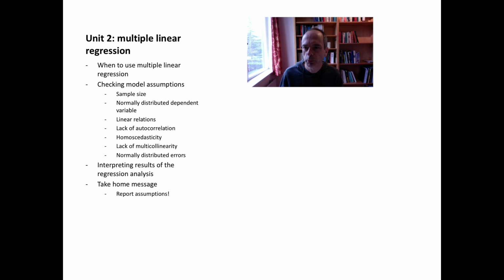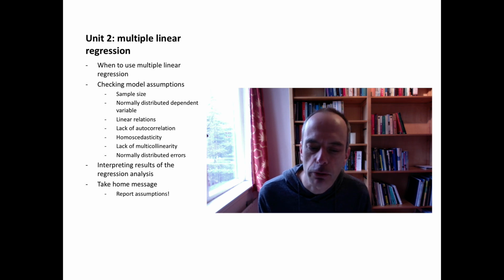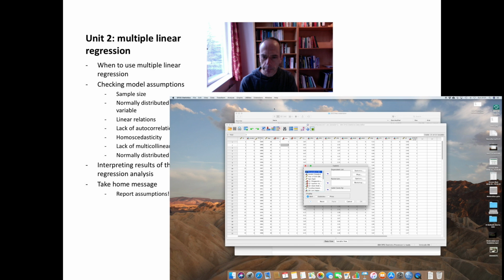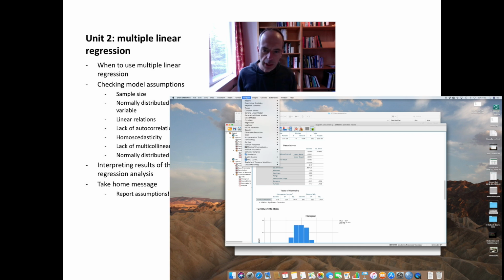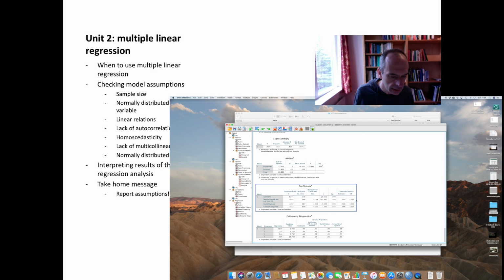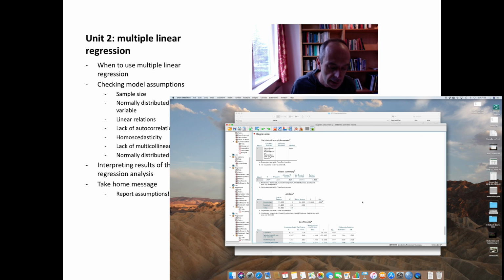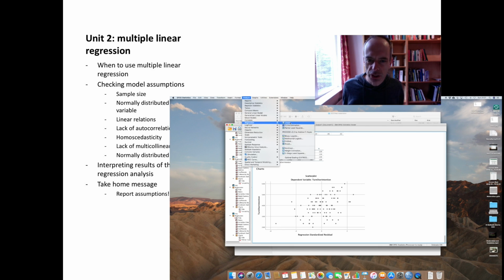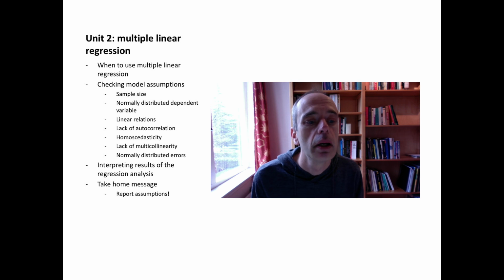Unit 2 (demo video)